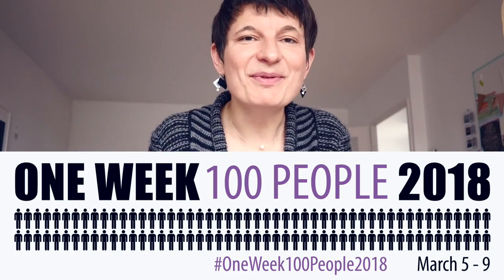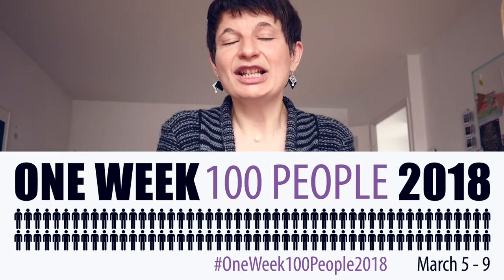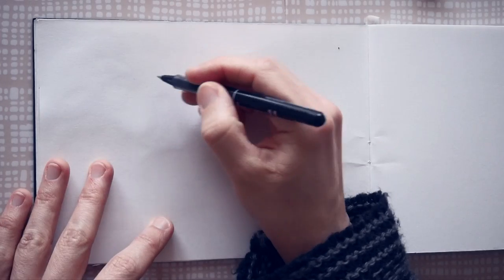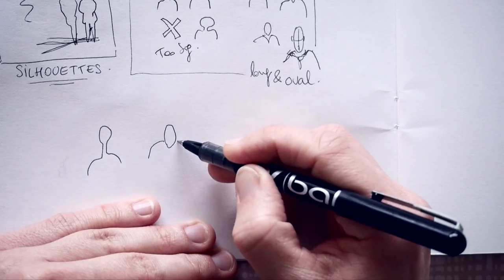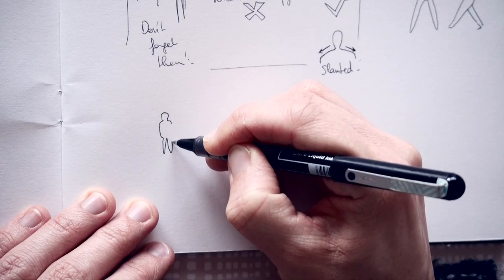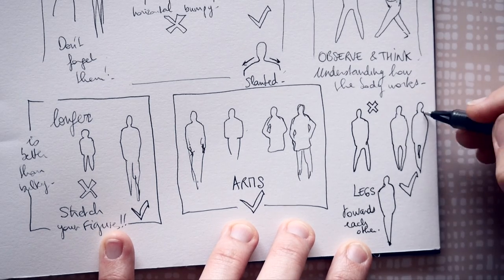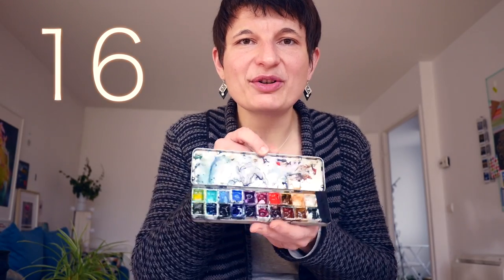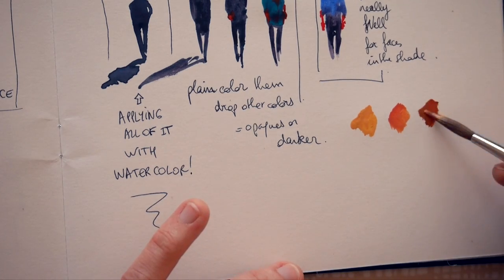PEOPLE SKETCHING🚶🏻‍♂️FIGURE DRAWING with Ink and Watercolor.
I'll be thrilled to have you in my community.🐰❤️ Join the Creative Side of the Force!!😆🌈 🐇 💪✨

❖ For the OneWeek100People Urban Sketching Challenge, I share with you my technique for people sketching and my tips to get the body shape, the silhouette, the figure right. First, I explain what is important for silhouette figure drawing demonstrating by drawing with a pen : body features, walking posture, sketching strategies and mindset…. Then, we apply all of it with the brush, with watercolor! So, if you are wondering how to paint figures with watercolor and include people in your paintings, this video is for you!! 😊

❖ The OneWeek100People Challenge, by Marc TARO HOLMES and Liz STEEL.
Even if the week is almost over, feel free to take the challenge too and to use the hashtag OneWeek100People.

❖ THE BRUSH I AM USING
It’s the Winsor & Newton Pointed Round #7

❖ Tim Wilmot Channel and watercolor demos.